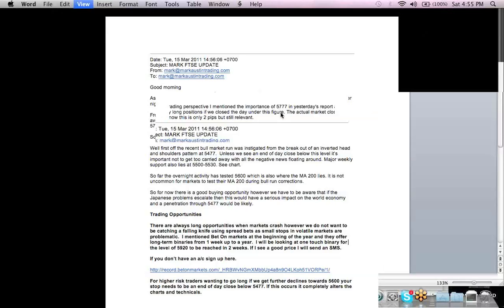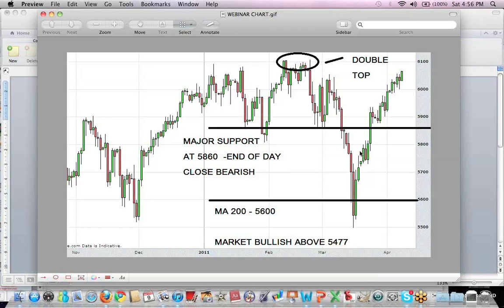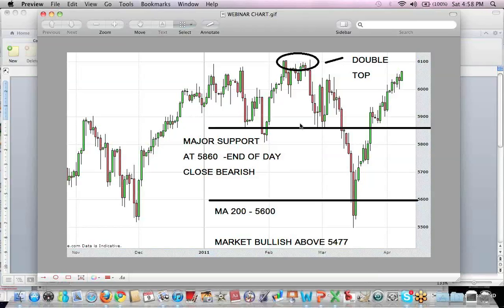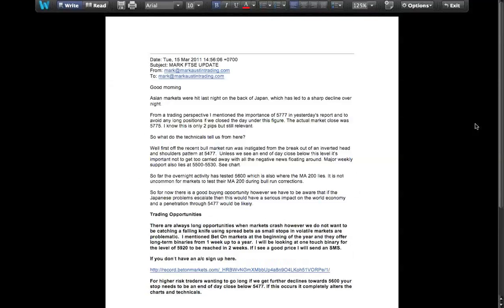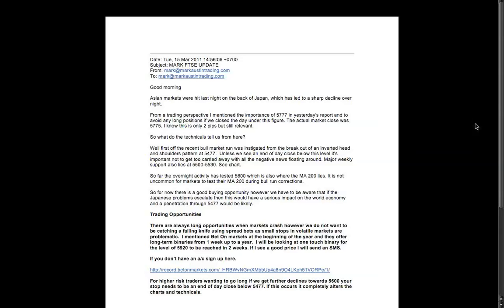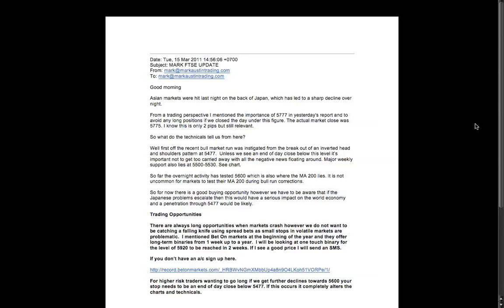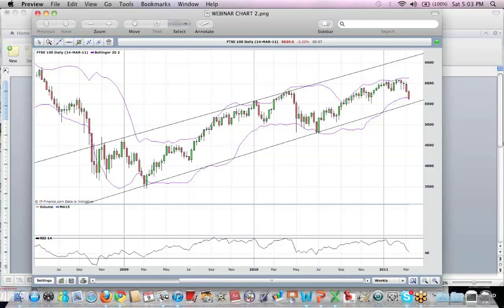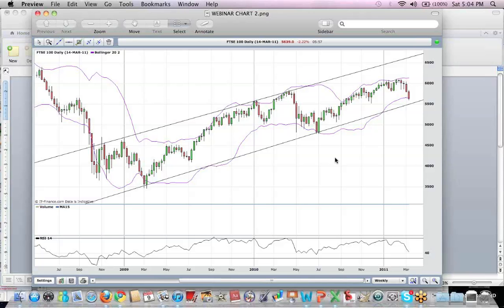Insight into the thinking behind a trade set up and how to trade a crash - Mark Austin Trading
Mark FTSE Service is a spread betting service dedicated to the FTSE 100 Index. To join this exclusive FTSE trading service